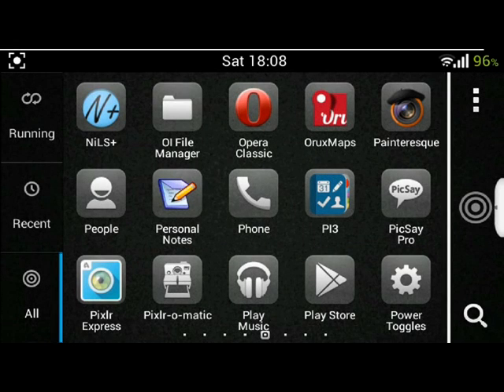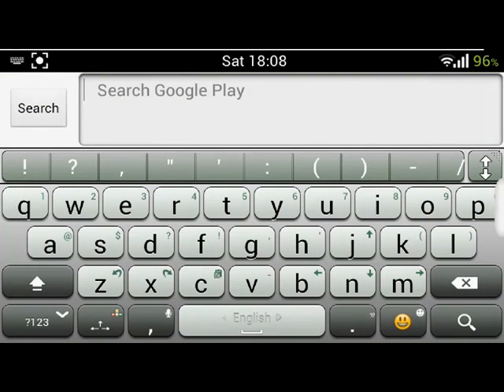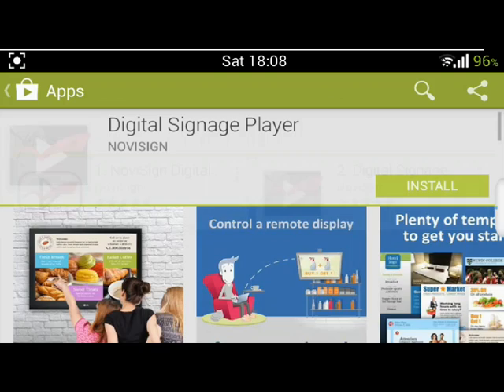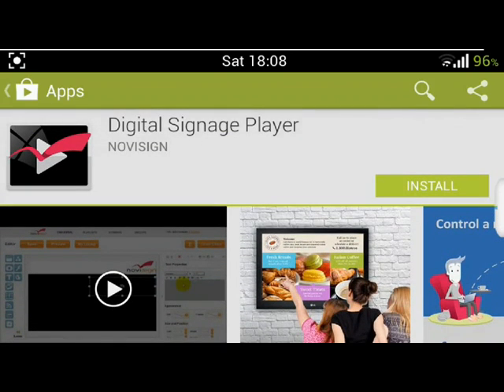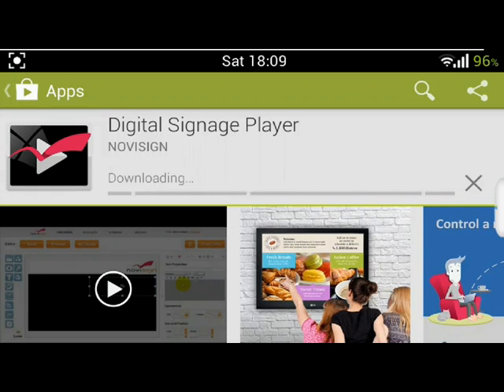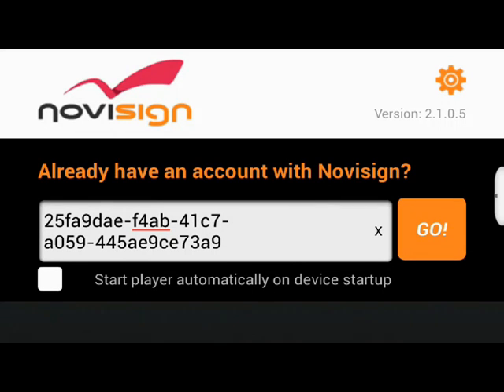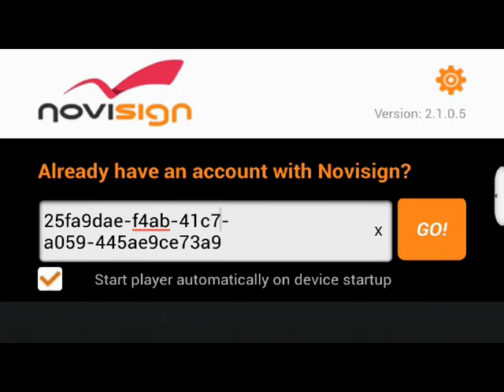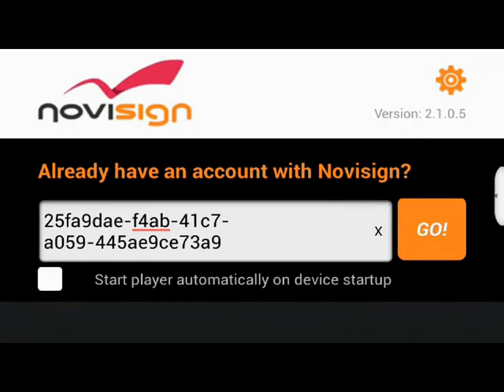How to install digital signage app on android device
This is a quick short video to show you how to install NoviSign digital signage on android device.

We will start by finding the app on the android market. Choosing the latest app

After installing the app you can run a default signage player key to see performance of NoviSign or replace with your own key online system

Also you would see the setings